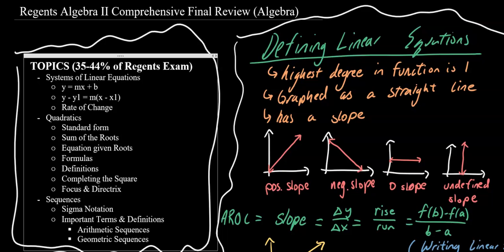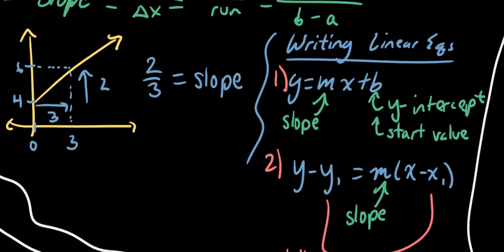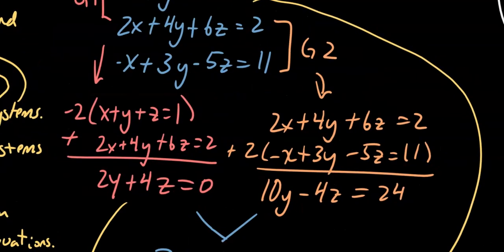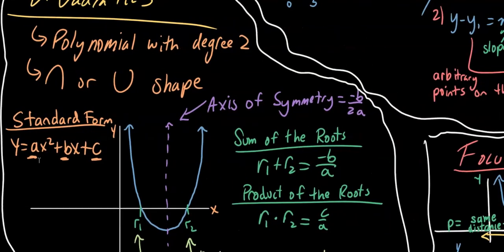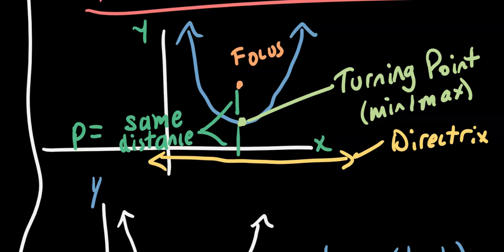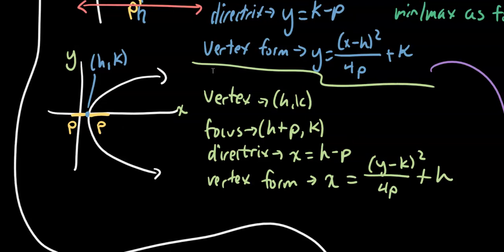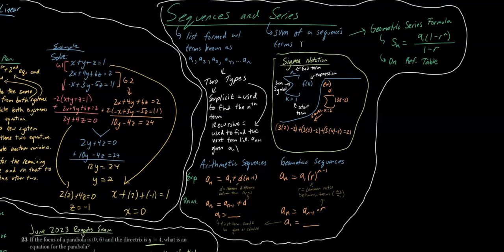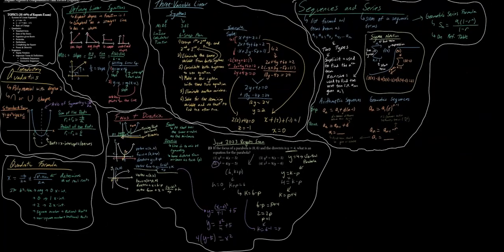Algebra 2 Regents Review: Linear Equations, Quadratics, Sequences & Series | 2024 Content Review #4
______________________________________________________________________________________________________________________________________________________________________________________________________ 2024 Algebra 2 Regents Exam Content Review #4

John reviews content for the Algebra 2 Regents course!

The Algebra 2 Regents Exam consists of questions in these topics:
1. Number Systems & Polynomials
2. Exponents & Rational Functions
3. Irrationals & Radicals
4. Complex Numbers
5. Linear Systems & Equations
6. Quadratic Systems & Conic Sections
7. Functions
8. Exponentials & Logarithms
9. Trigonometry
10. Transformations & Functions
11. Sequences & Series
12. Statistics & Inference
13. Set Theory & Probability
14. Regression

The Regents Examination in Algebra 2 (Common Core) has a total of 37 questions:
Part I (48 Points): 24 Multiple Choice Questions
Part II (16 Points): 8 Short-Sized Extended Response Questions
Part III (16 Points): 4 Medium-Sized Extended Response Questions
Part IV (6 Points): 1 Long-Sized Extended Response Question

The General Course Description:
Algebra 2 is the capstone course for the three units of credit and regents exams required for an Advanced Regents diploma. This course is a continuation and extension of Algebra 1 and Geometry. Building on their work with linear, quadratic, and exponential functions, students extend their repertoire of functions to include polynomial, rational, and radical functions. Students work closely with the expressions that define the functions and continue to expand and hone their abilities to model situations and to solve equations, including solving quadratic equations over the set of complex numbers and solving exponential equations using the properties of logarithms. The 8 Mathematical Practice Standards apply throughout each course and, together with the content standards, prescribe that students experience mathematics as a coherent, useful, and logical subject that makes use of their ability to make sense of problem situations. All students will take the Algebra 2 regents exam in June. Successful passing of the New York State Algebra 2 regents exam in June satisfies, in part, the requirement of passing 3 Math regents exams for an Advanced Regents diploma.